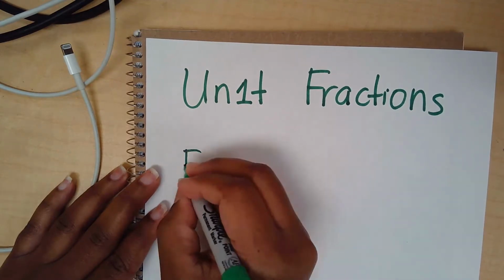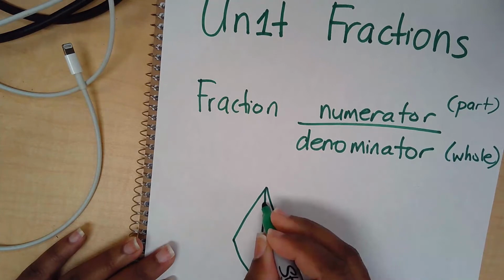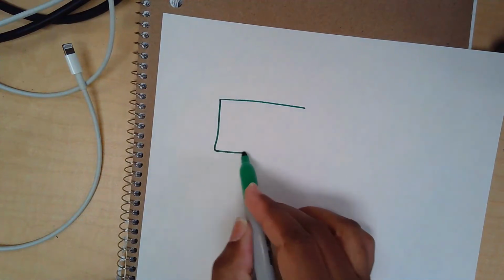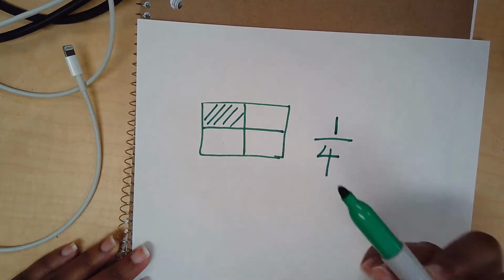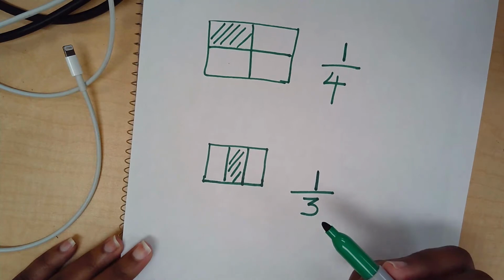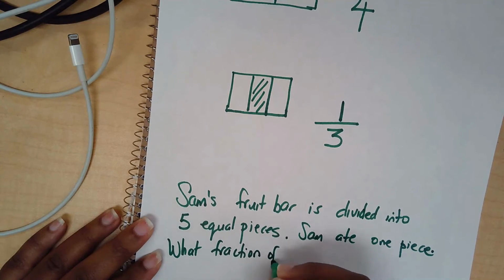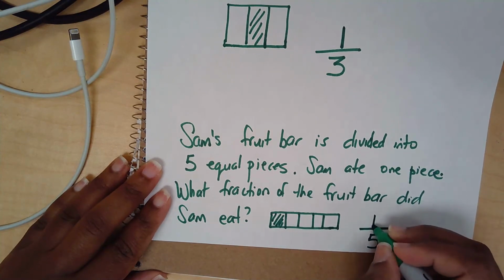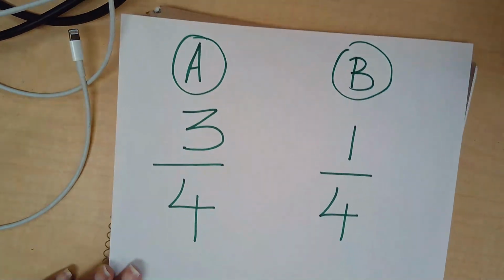Unit Fractions of a Whole 3rd grade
This is a short video on understanding the concept of Unit Fractions. I hope this is helpful.